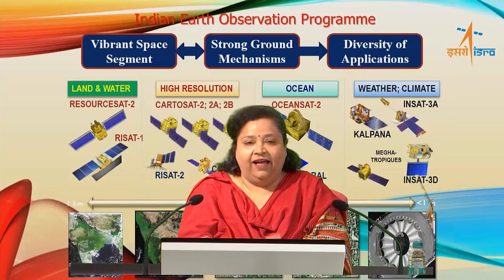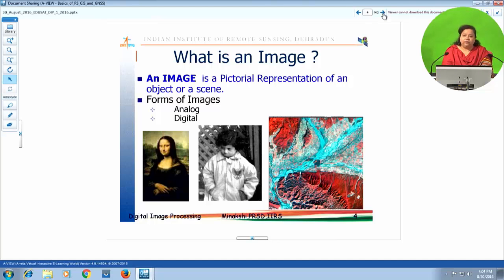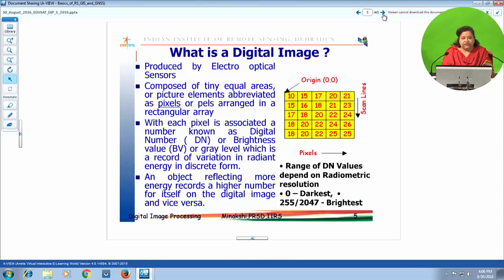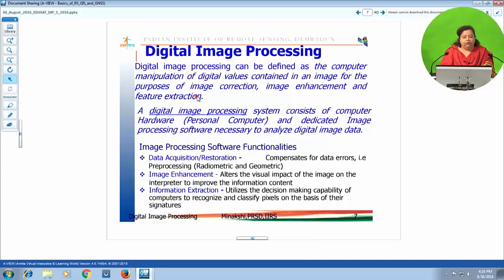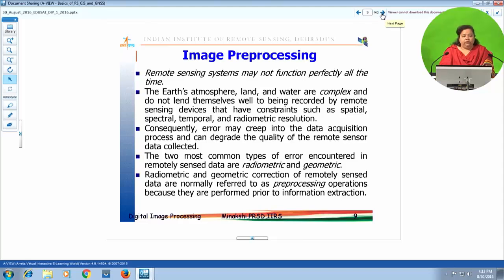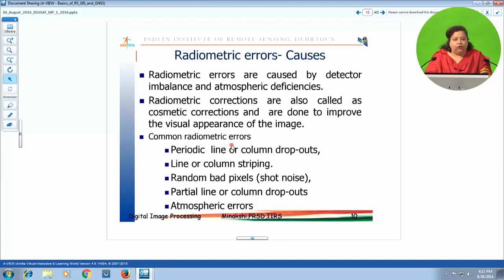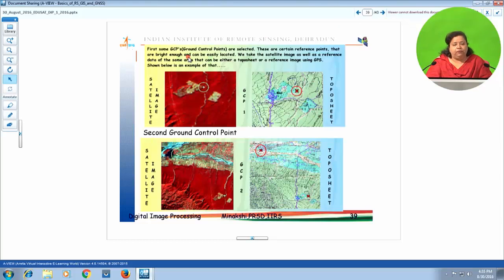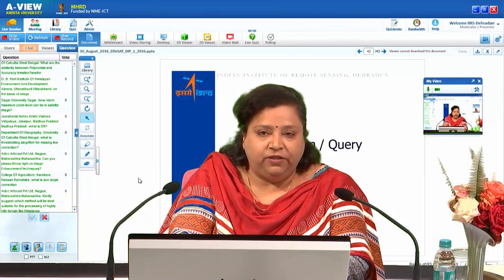e Digital Image Processing Basic Concepts Rectification and Registration